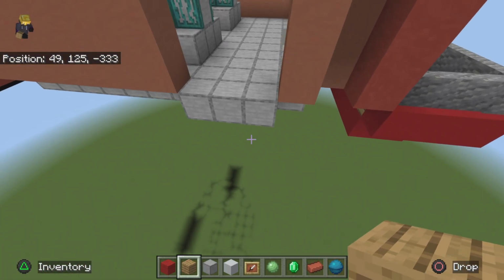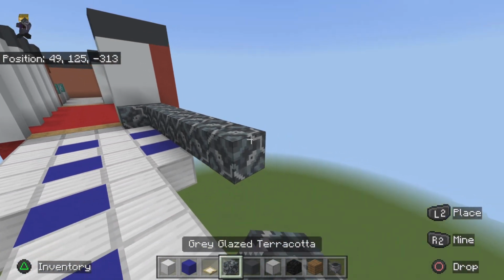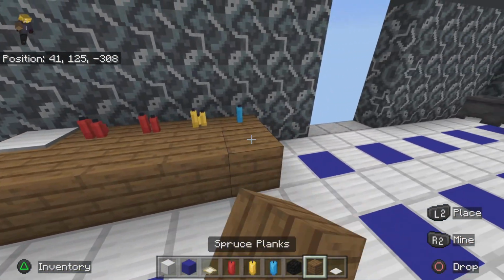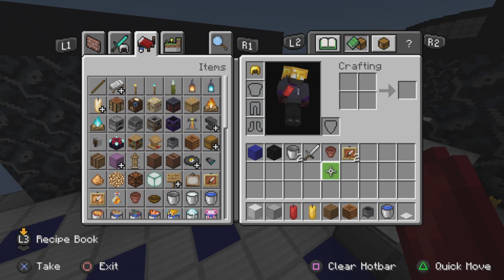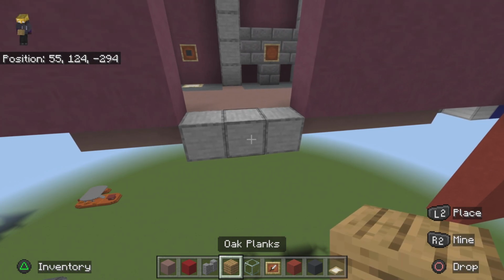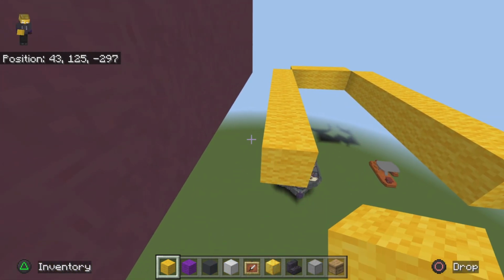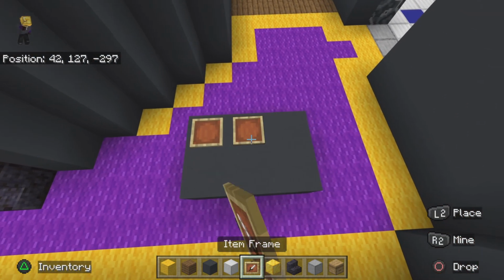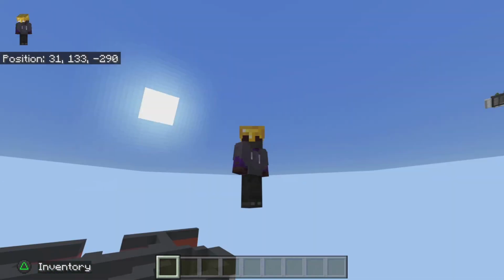How to build THE AIRSHIP in MINECRAFT #5